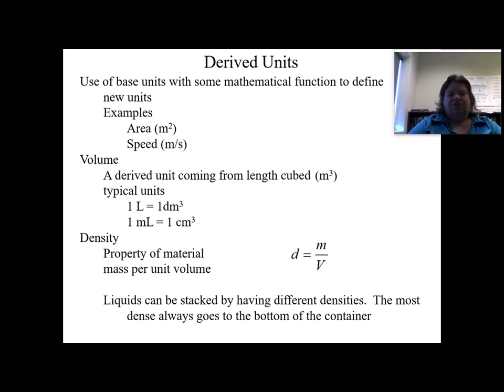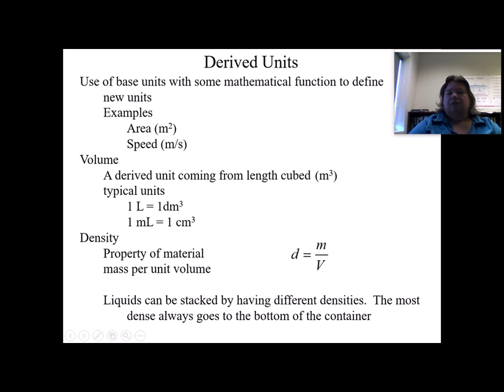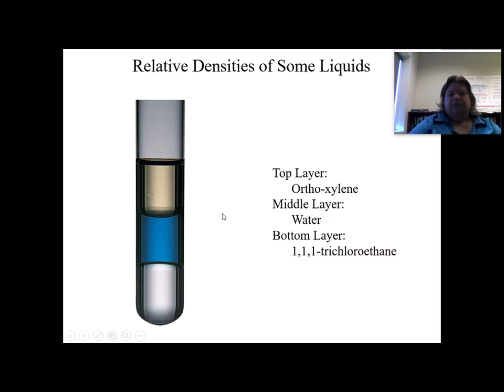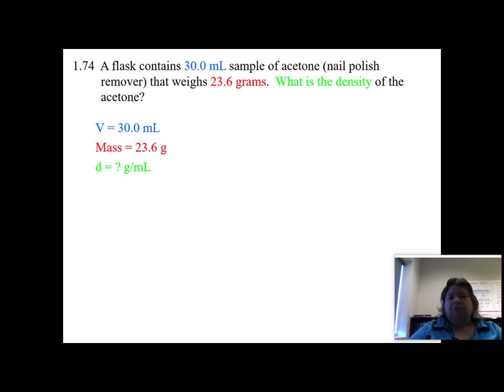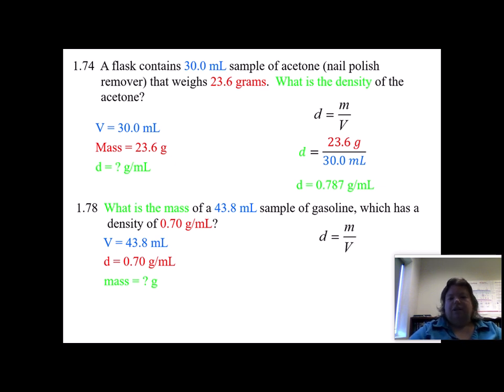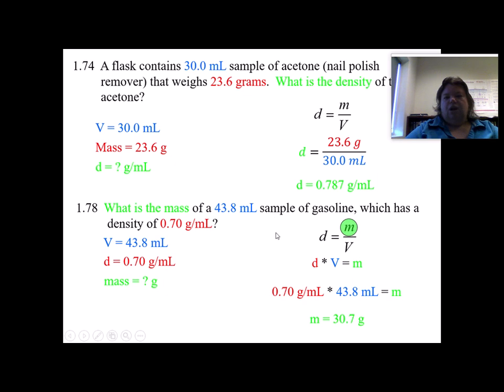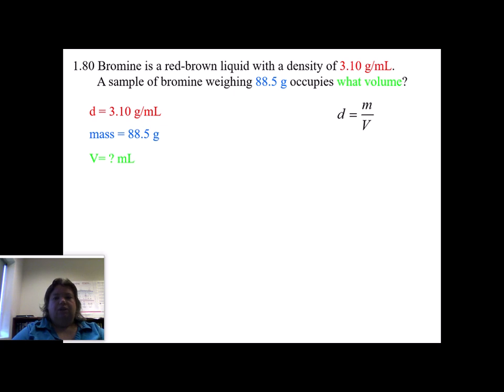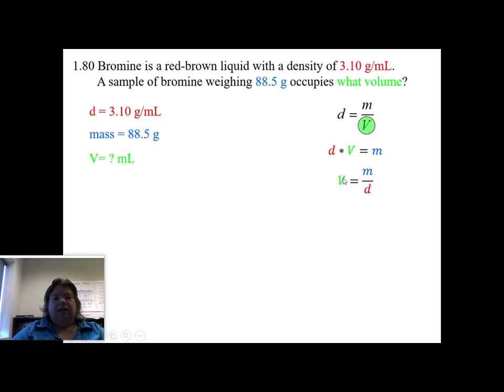1.7 Derived Units